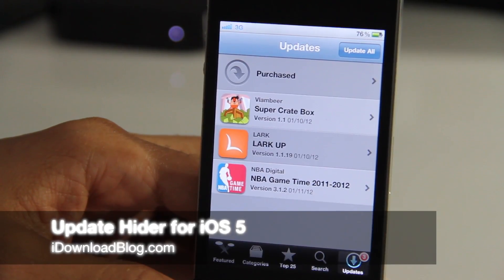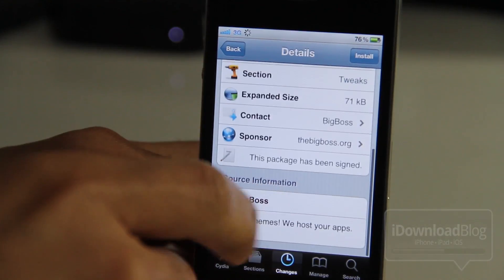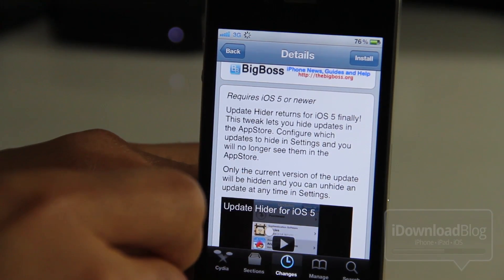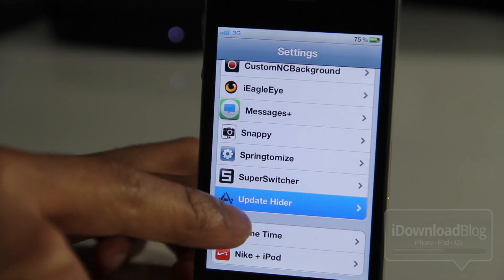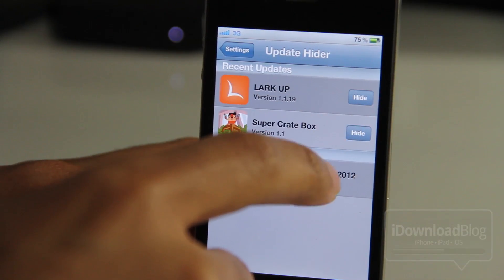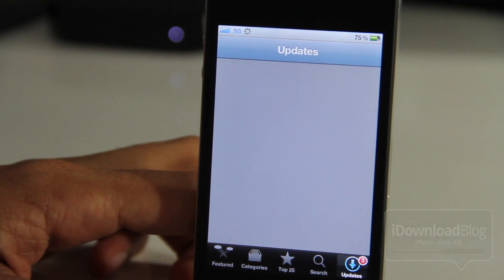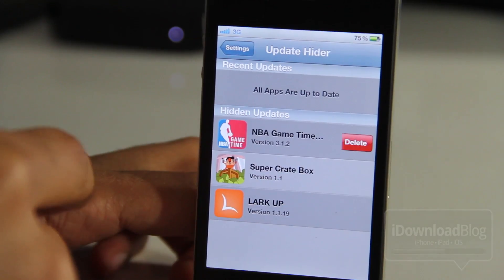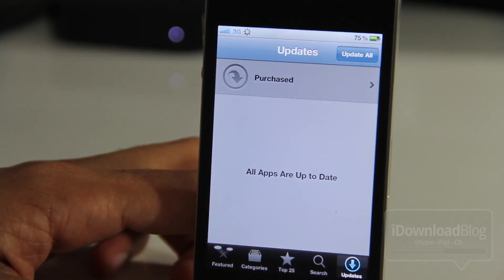Update Hider for iOS 5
Name: Update Hider for iOS 5
Description: Hides App Store updates.
Price: Free
Repo: BigBoss
Developer: Will Homer

About iDB